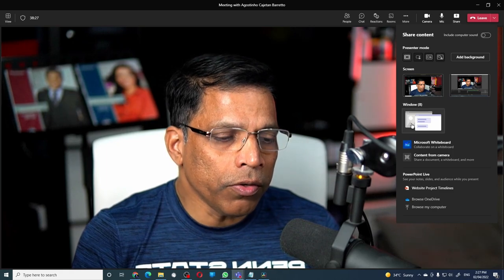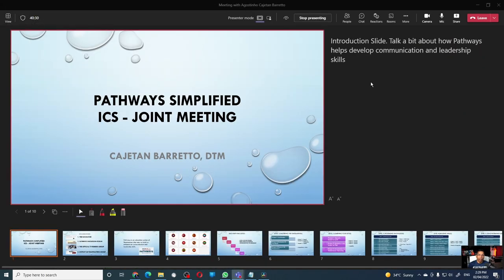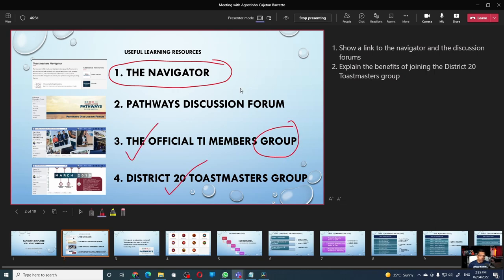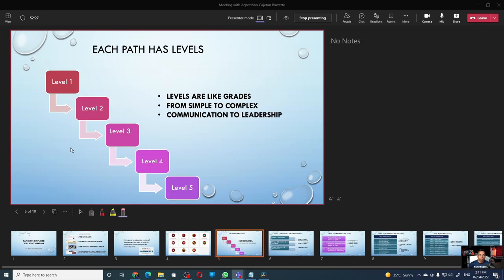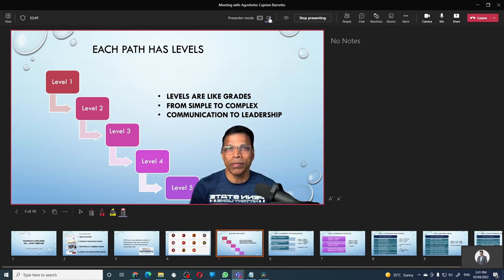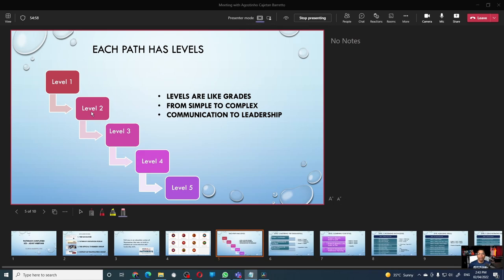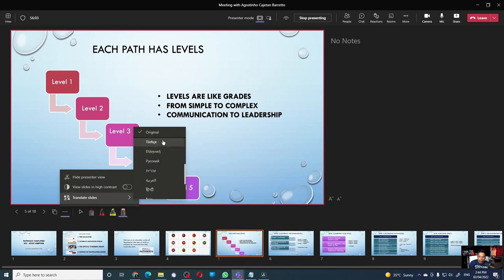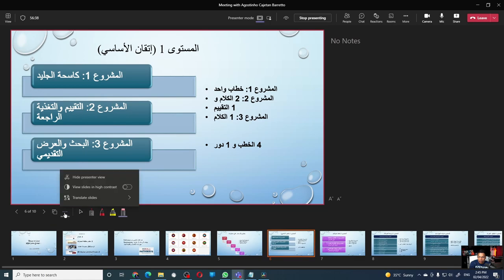5 Reasons you should always use PowerPoint LIVE in Microsoft Teams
In this video, I show you 5 unique features of PowerPoint LIVE (when sharing a Powerpoint in Microsoft Teams) that are superior to the other sharing methods (sharing desktop, or sharing a window)

00:00 Introduction
01:05 Full presenter view of Powerpoint with Notes
01:55 Interacting with Audience with interaction tools
02:25 Allowing audience control of the Presentation
02:57 Standout mode in PowerPoint LIVE
03:20 Translate PowerPoint